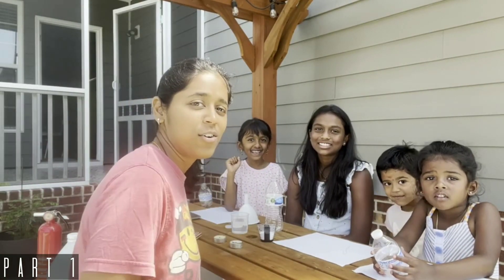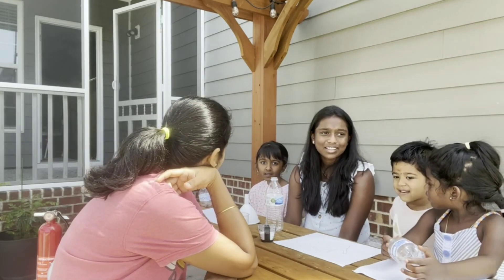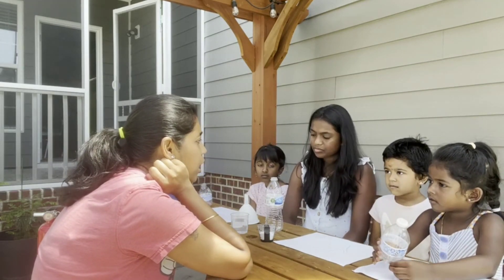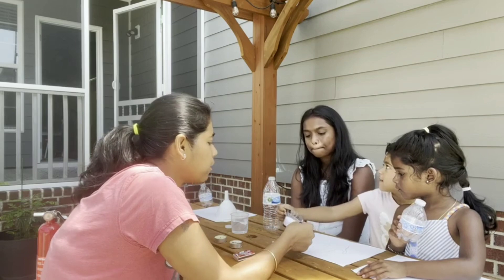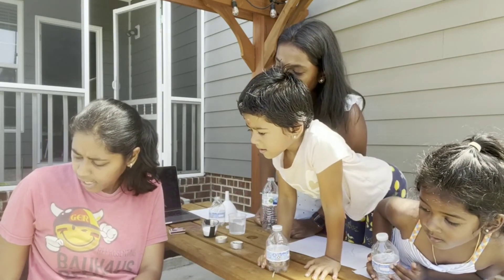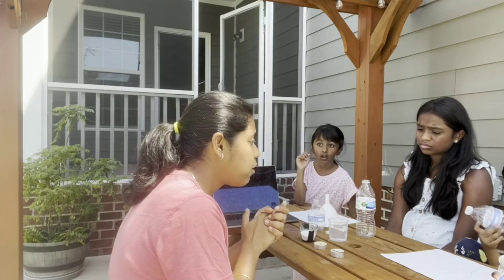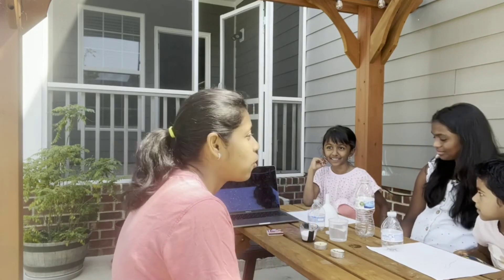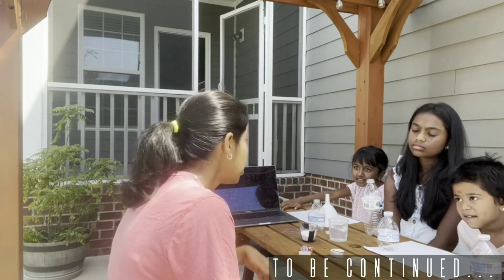What is fire? How to teach fire? | Part -1 | Vidhyasmomsnest